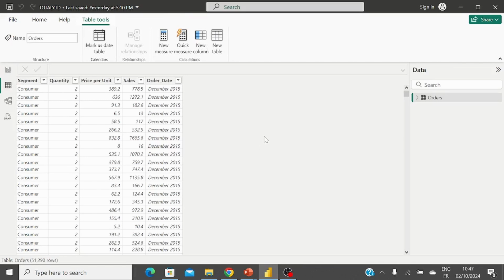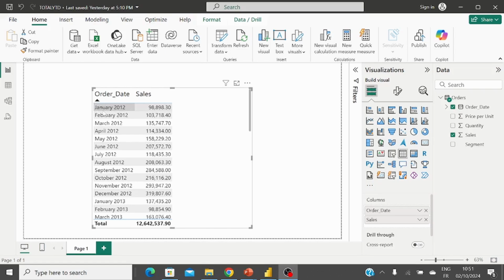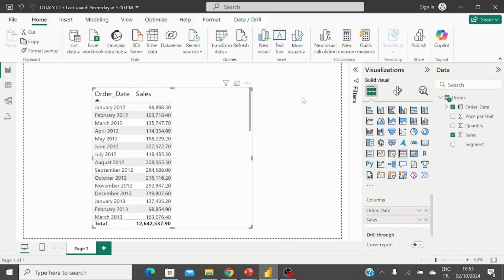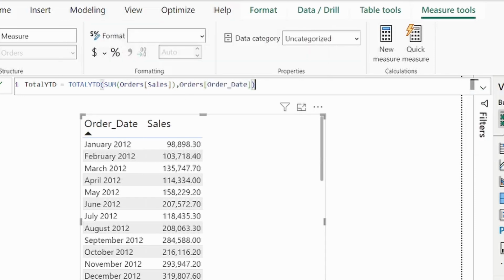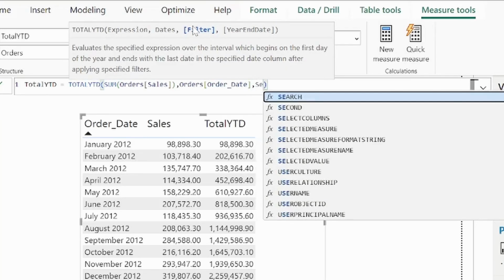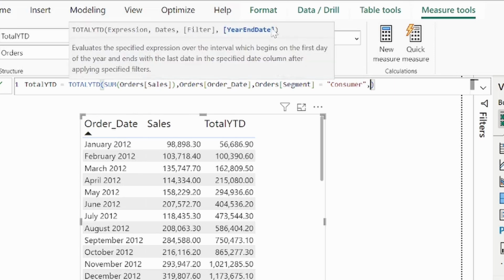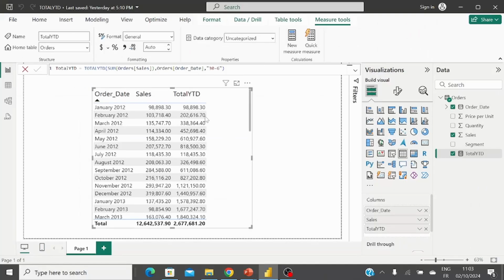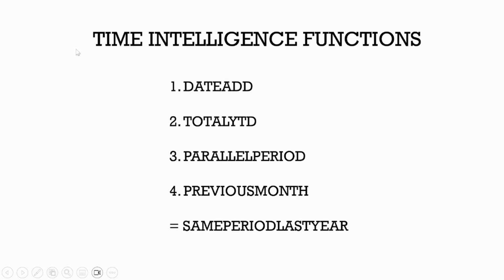DAX Function TOTALYTD | Learn How to Use TOTALYTD | DAX Wednesdays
⌨️ How to Use DAX Function TOTAL YEAR TO DATE ?!?
⌨️ How to Use DAX Function TOTALYTD ?!?
⌨️ How to Use TOTALYTD in PowerBI ?!?